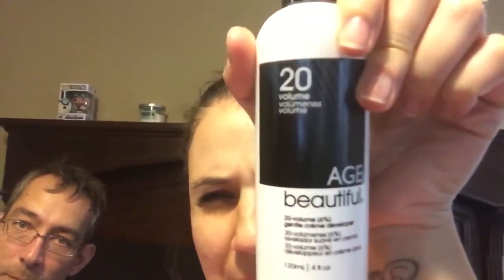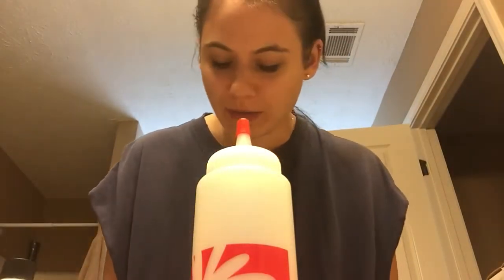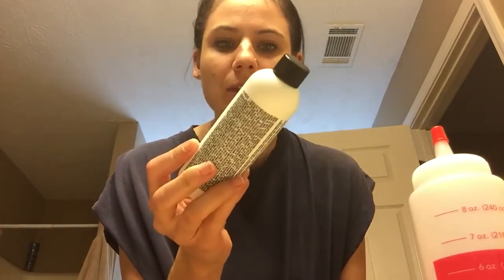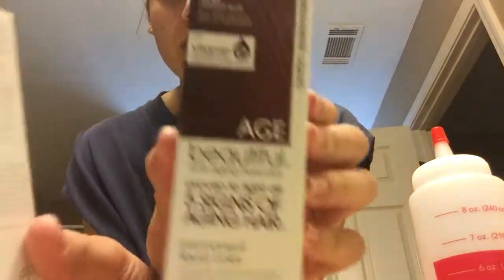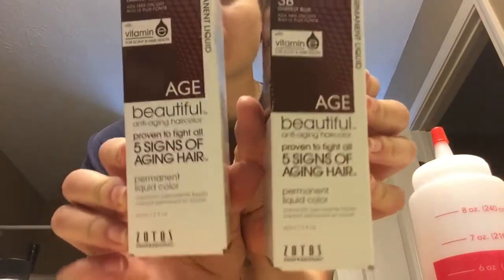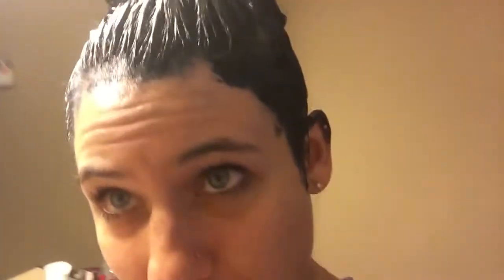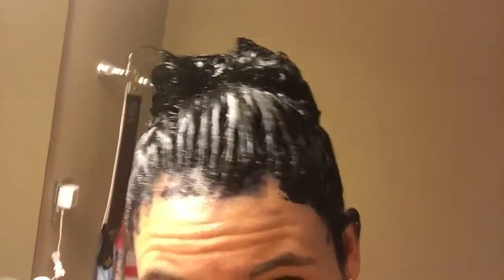AGE Beautiful 3B Darkest Blue Hair Dye Review!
All opinions are my own and I was not compensated to do this video.  I used Age Beautiful *PERMANENT* hair color in 3B darkest blue.  I used 2 bottles because I have long hair.  I used volume 20 developer (4oz) and 2 bottles of hair dye (4oz) because its a 1:1 ratio.  I left the dye on for 30 minutes and rinsed out.  Its beautiful!

Thank you Hubby for helping me make this video and being so patient and cleaning up my drips from the hair dye! I love you very much!